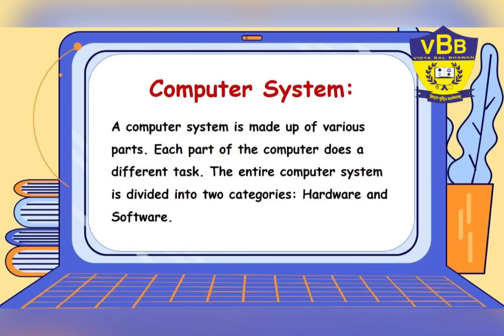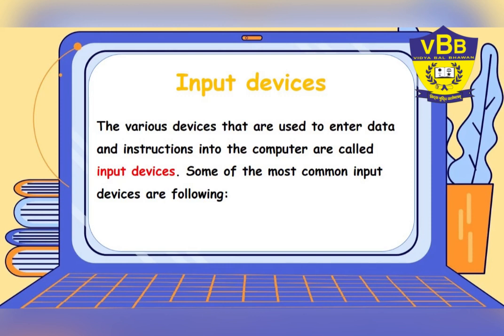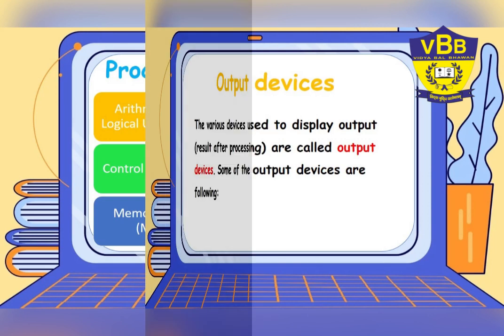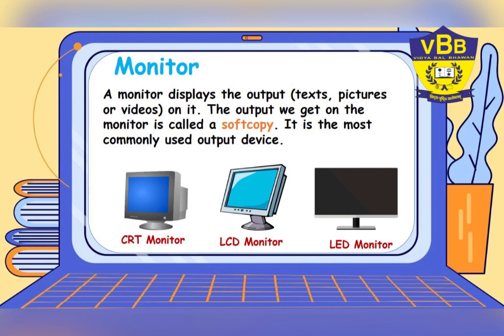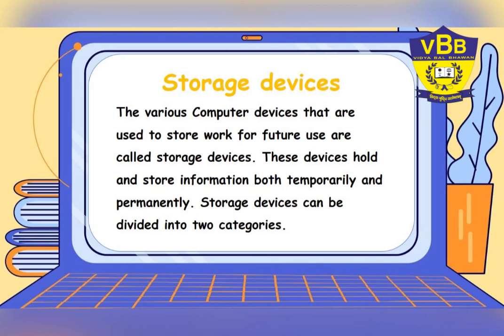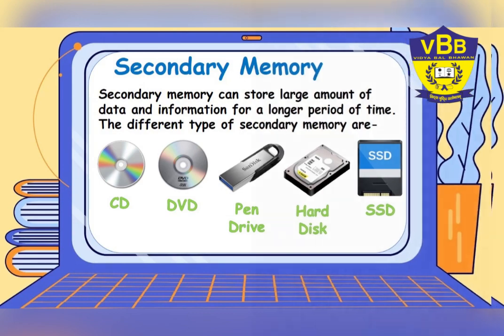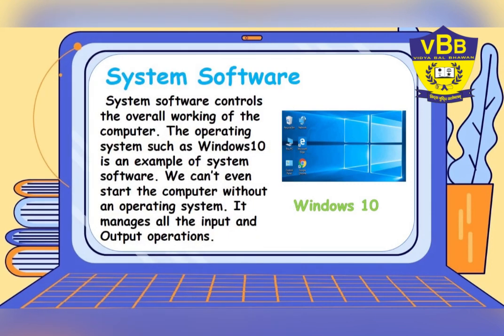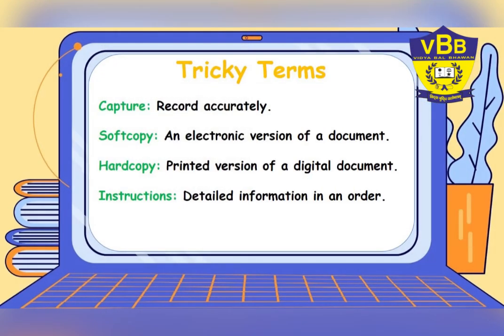COMPUTER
In this video teacher thought a new chapter named " Computer - Hardware and software.